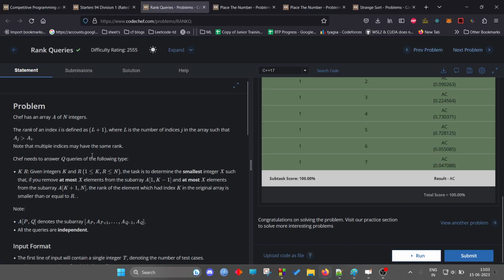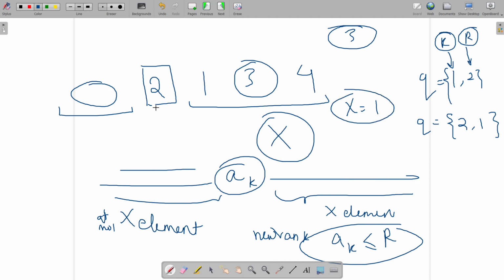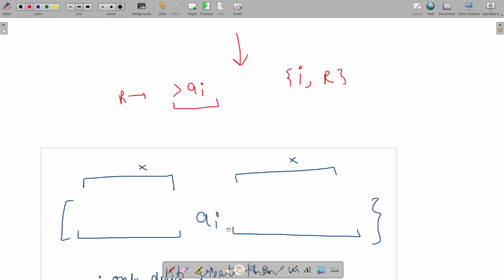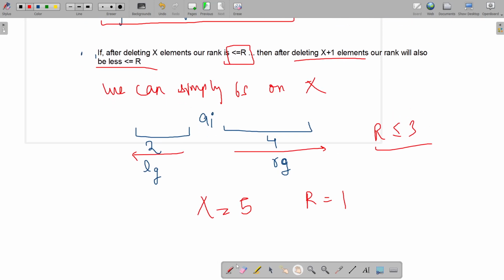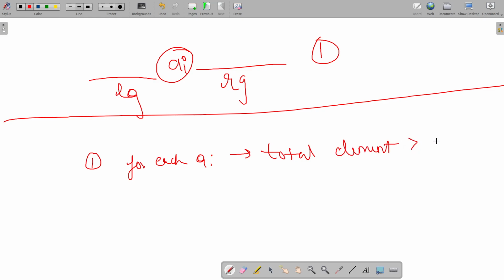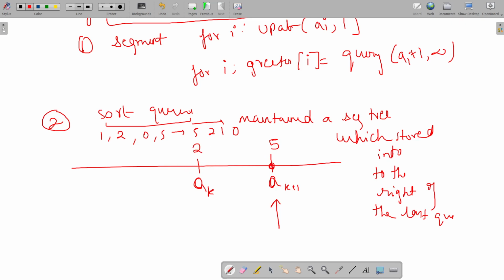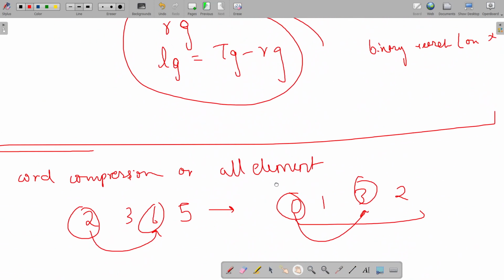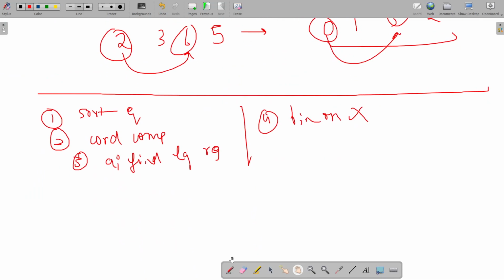Rank Queries | CodeChef Starters 94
0:00 Problem Statement Explanation
5:24 Solution Explanation
19:18 Code